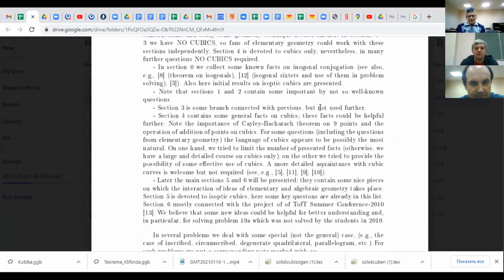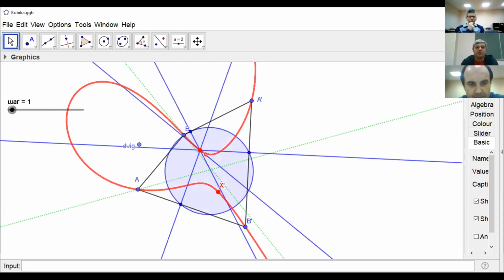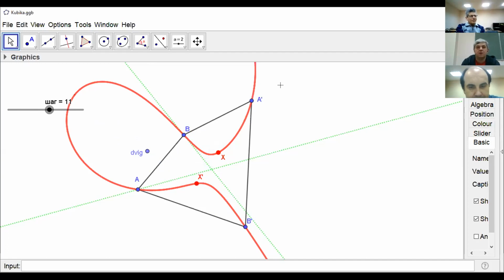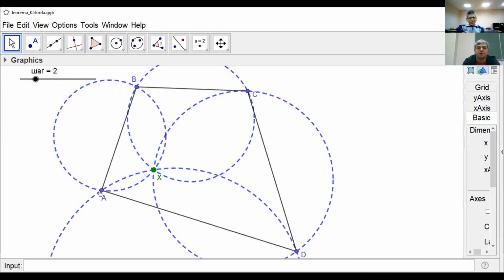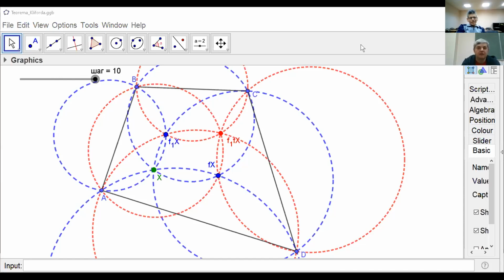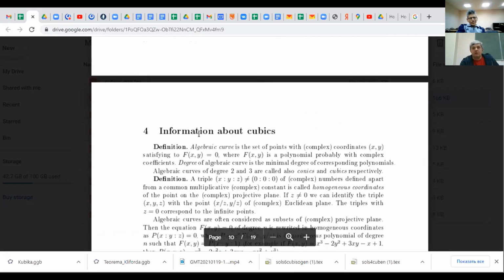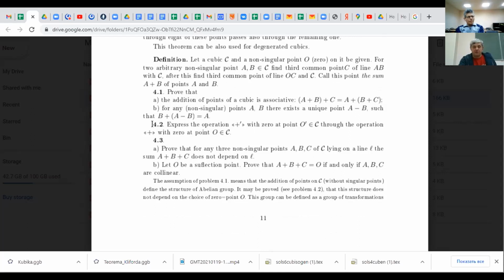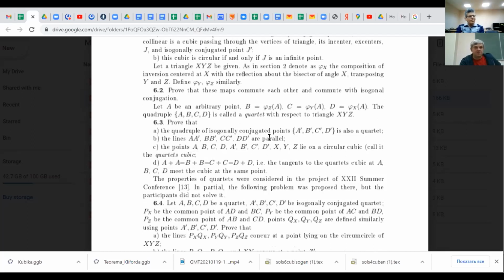Presentation of the project "Isoptic cubics (cubics of foci) and more circulal cubics"